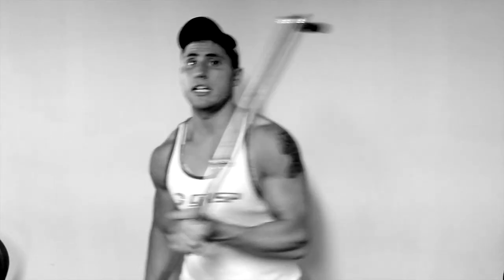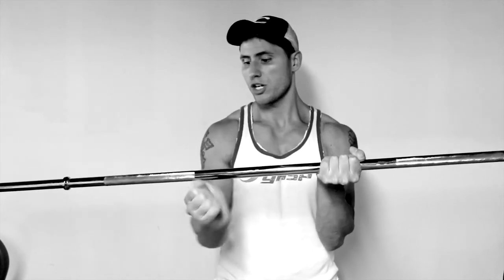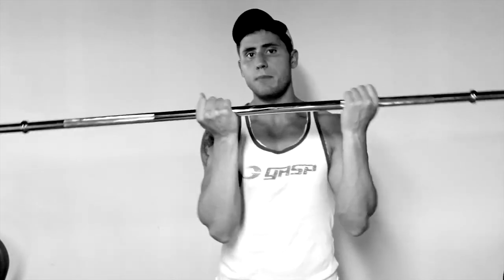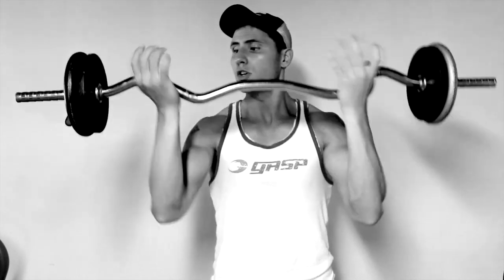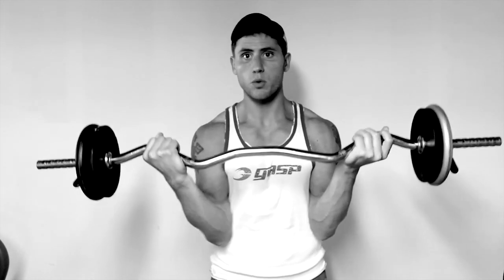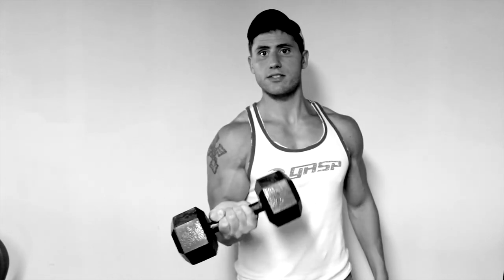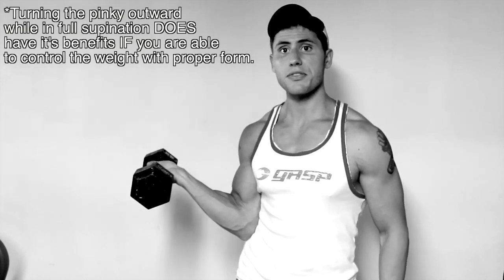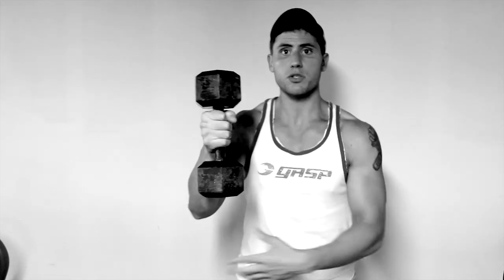Forearm and Wrist Pain While Curling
Wrist and Forearm Pain While Curling?
When performing bicep curls many people may experience a pain either in their wrist, forearm or both. The pain usually radiates up the forearm and there are many different reasons for this which we will cover in this video. The one thing you DO NOT want to do is try and fight through the pain you are experiencing. There is no harm in taking a few days, a week or even two weeks away from the movement to allow for recovery. Trying to work through the pain can lead to further injury and more complications down the road. Train smarter not just harder!

FusaroFitness Mailing Address:
Matty Fusaro

Message about monetization:
This is an original video made by me and I own rights to all the content. I created this video with my own camera and used the editing software by Apple Final Cut Pro X. It contains no movies or tv visuals. I own all the pictures in it. There are no video games or performances.

Commander Shepard - Mass Effect Dubstep

Tags/Topics Covered
muscles exercise diet nutrition muscle weight weights "weight loss" "fat loss" bodybuilding routine bulk cut routine lifting fitness weight workout gym chest sixpack body flexing training health supplements creatine nutrition tips advice bodybuilder beginner IF "bodyweight" strength diet food fit howto "workout advice" "lose fat" conditioning tips "bicep pain while curling" "forearm pain while curling" "wrist pain while curling" "how to get bigger arms" "arm workout"